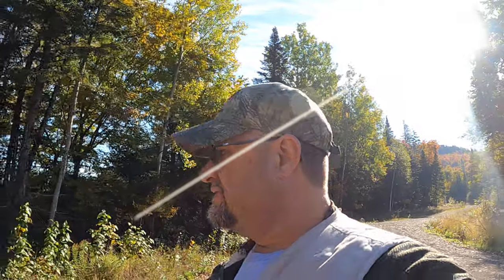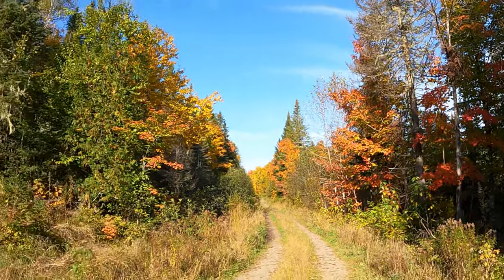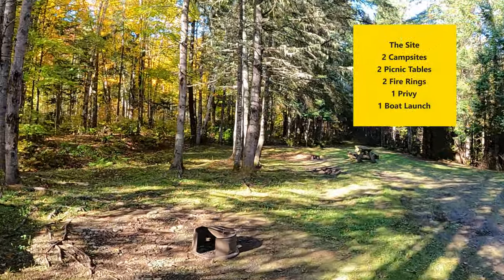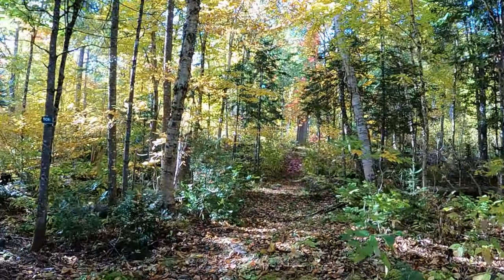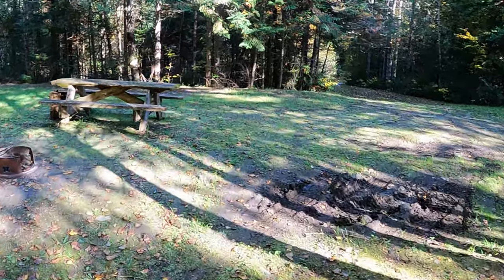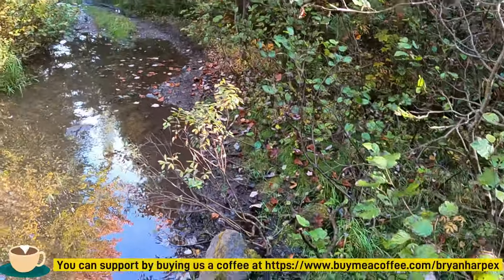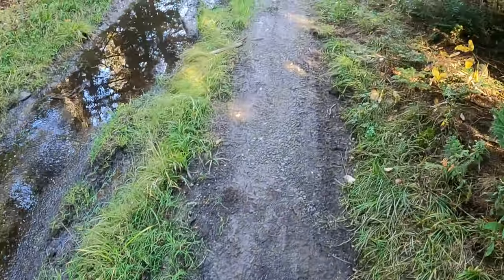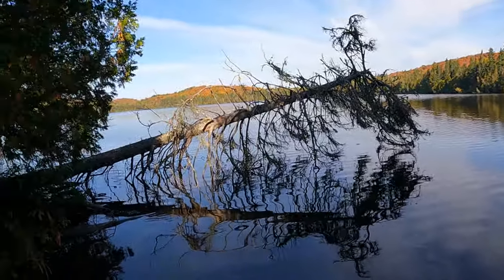North Maine Woods Campsite Tour - Upper Elbow Pond Campsite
Upper Elbow Pond Campsite can be found in the North Maine Woods near Clear Lake Road and is a decently secluded site fit for small campers or tenting.  The road when we went in was very rough so it is recommended you go in with a truck or decent SUV in case of bad weather.  There are only two sites with no shelter available but there is a boat launch and privy handy.  The pond is very peaceful and below are some stats on the water.
Upper Elbow Pond
T10 R10 WELS, T10 R11 WELS, Piscataquis, Maine
MIDAS 1948
Area (acres): 86
Perimeter (miles): 1.5
Mean Depth (feet): 9
Max Depth (feet): 23
Delorme Page: 56
Fishery Type: Coldwater

Fish listed online in the pond (none confirmed by us):
BANDED KILLIFISH FUNDULUS DIAPHANUS
BROOK TROUT SALVELINUS FONTINALIS
BROWN BULLHEAD AMEIURUS NEBULOSUS
COMMON SHINER LUXILUS CORNUTUS
CREEK CHUB SEMOTILUS ATROMACULATUS
FALLFISH SEMOTILUS CORPORALIS
GOLDEN SHINER NOTEMIGONUS CRYSOLEUCAS
LAKE CHUB COUESIUS PLUMBEUS
LANDLOCKED SALMON SALMO SALAR
NORTHERN REDBELLY DACE PHOXINUS EOS
RAINBOW SMELT OSMERUS MORDAX
REDBREAST SUNFISH LEPOMIS AURITUS
THREESPINE STICKLEBACK GASTEROSTEUS ACULEATUS
WHITE SUCKER CATOSTOMUS COMMERSONI
YELLOW PERCH PERCA FLAVESCENS